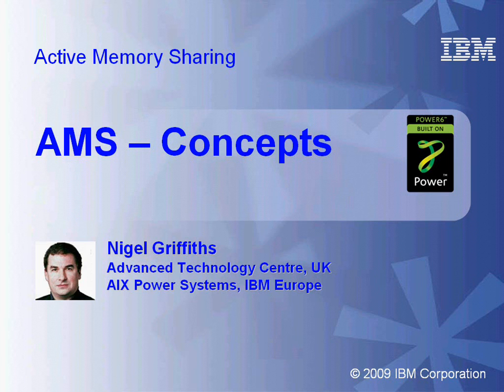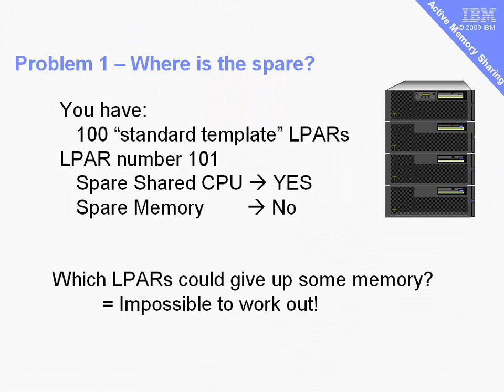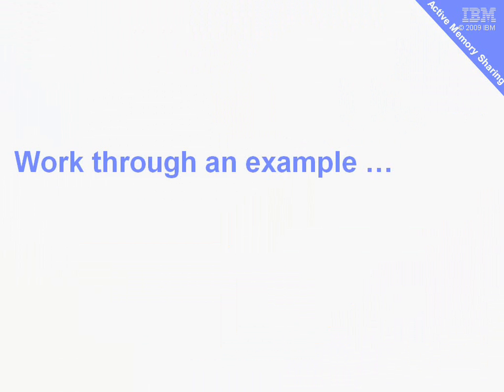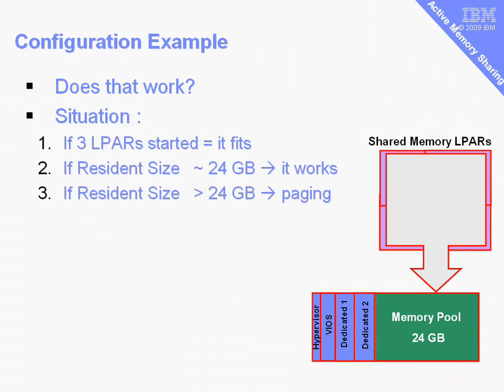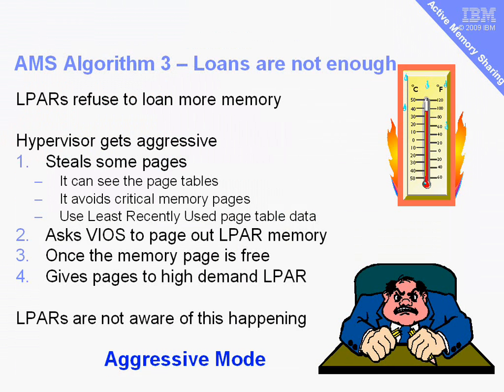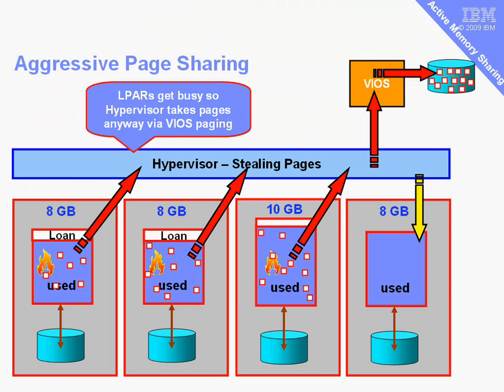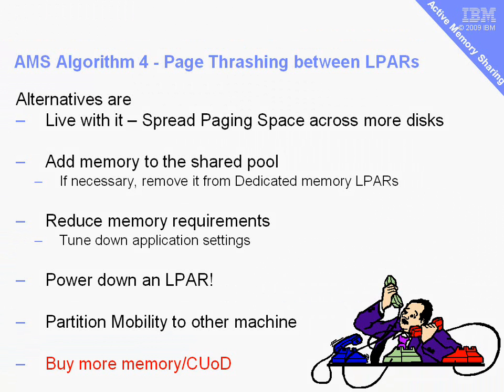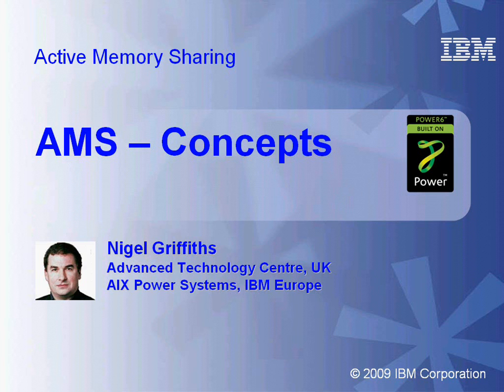PowerVM Active Memory Sharing (AMS) part 2 Concepts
Here the concepts of AMS are covered including very briefly the components, the various AMS modes of working to handle various cases which are 1) it all fits, 2) LPARs can co-operate over sharing memory and 3) when that is not enough and AMD has to force pages out.

Sorry but AMS is not supported on Power10 and onwards.